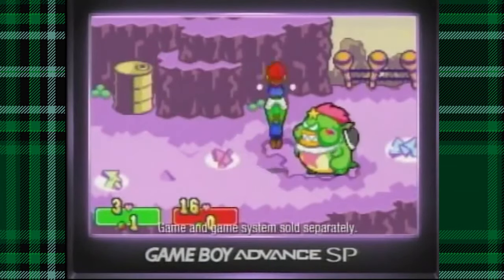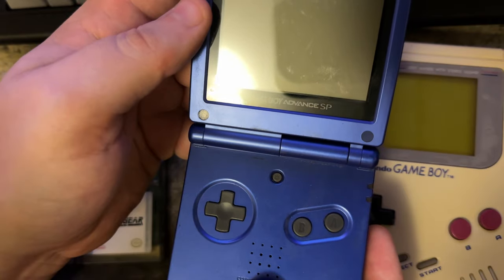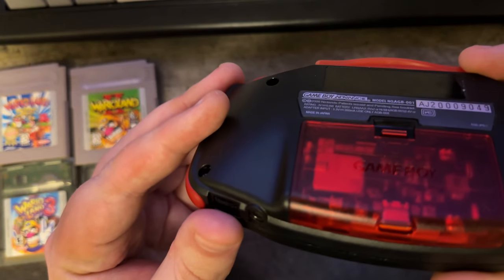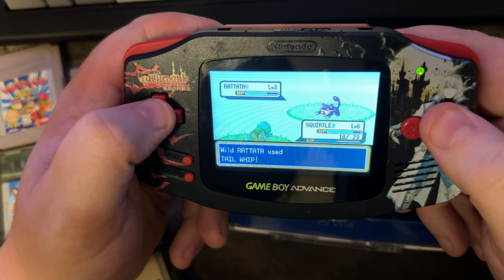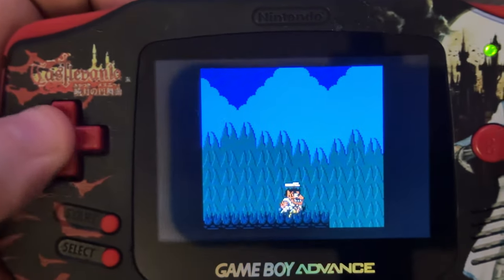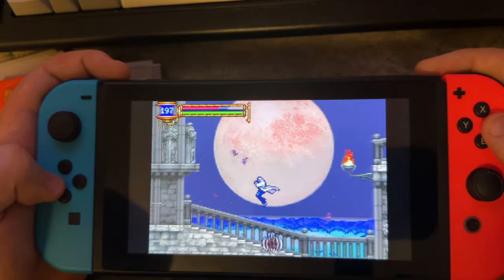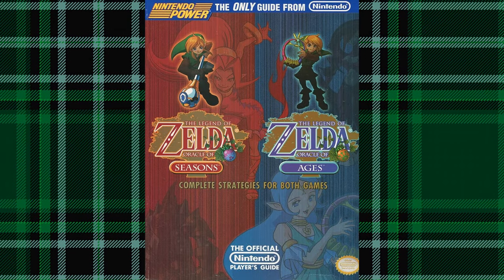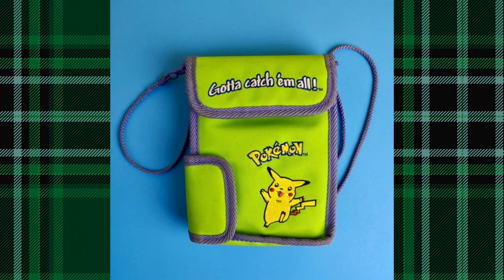Thinking about the Game Boy Advance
Consider this video an apology for not uploading anything in 2 months. Sorry about that.

Thw new Working Man IS being worked on. And its gonna be my longest video yet

Check out what I'm doing at these various links